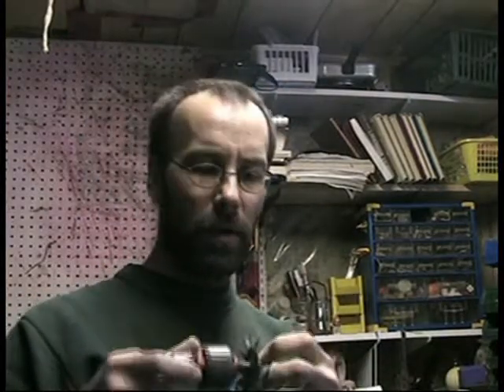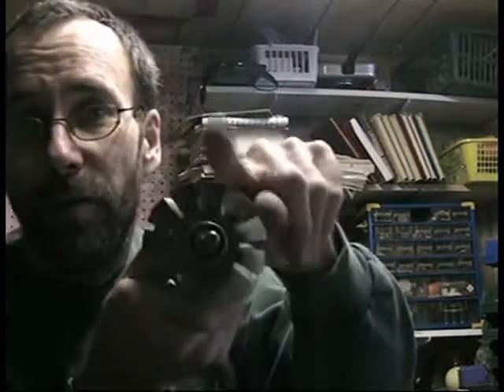Trippin' in the shed near the End of Disk - Scavenging Parts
Collecting pieces for making terrain, dioramas, and various things.